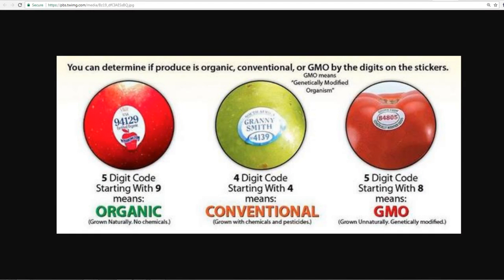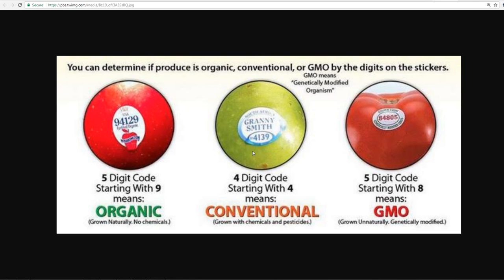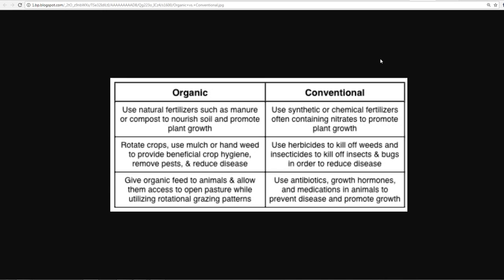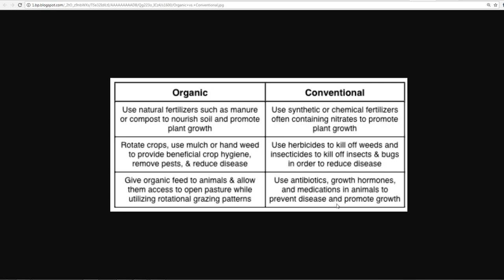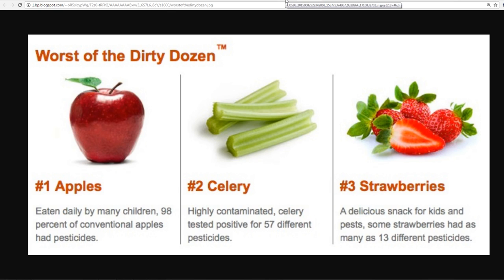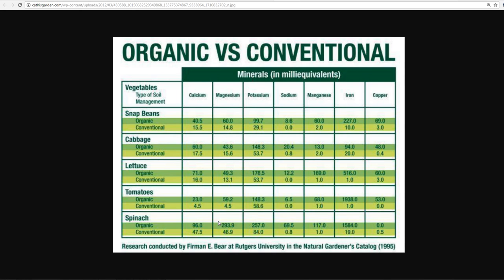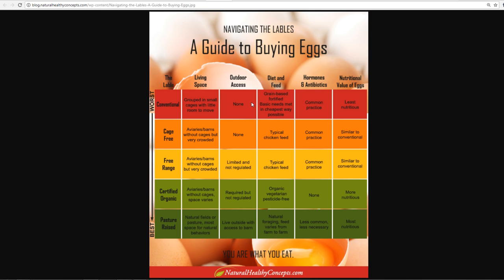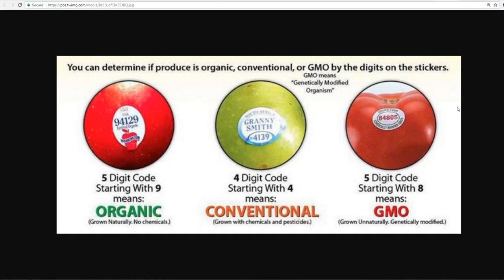How To Tell GMO-Organic- Conventional And The Differences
How can I tell the GMO from Conventional and Organic? What really is the difference? How will it affect my health?